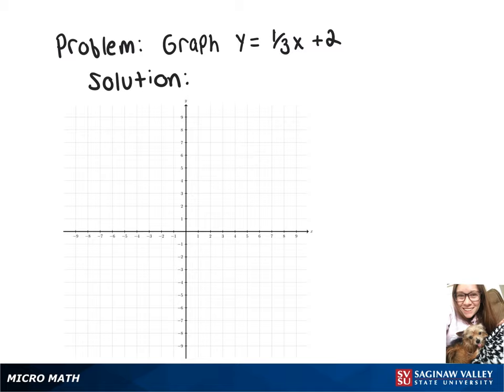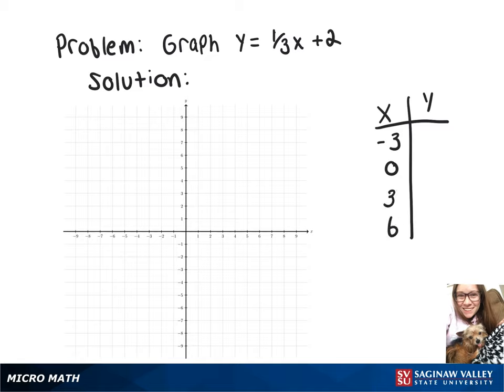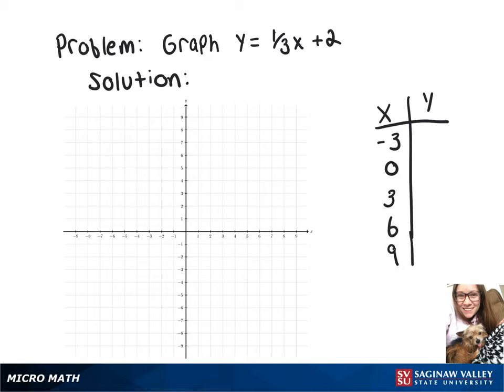Line: Graph the line y = 1/3 x + 2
Megan from SVSU Micro Math helps you graph a line by plotting points.

Problem: Graph the line y = 1/3 x + 2